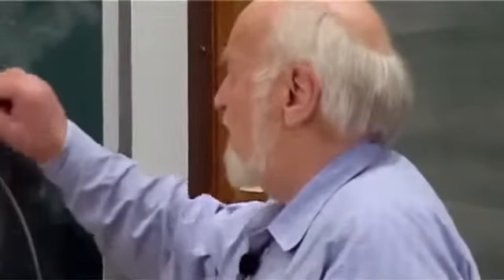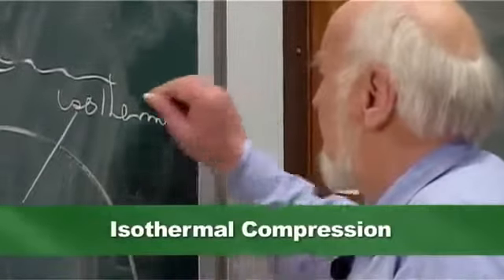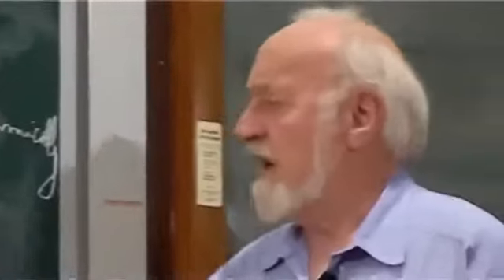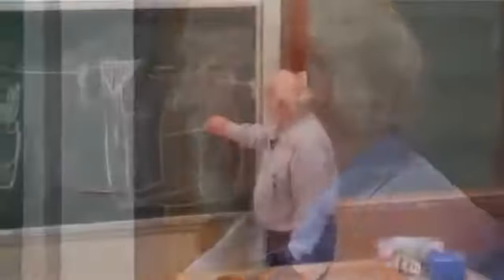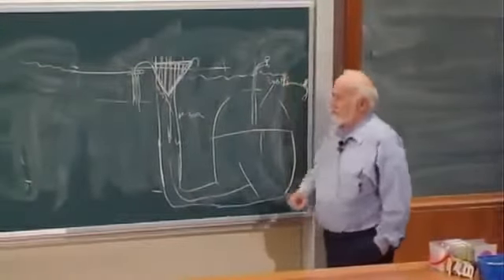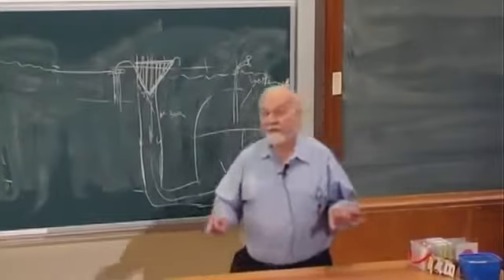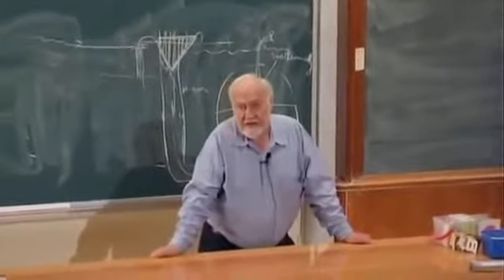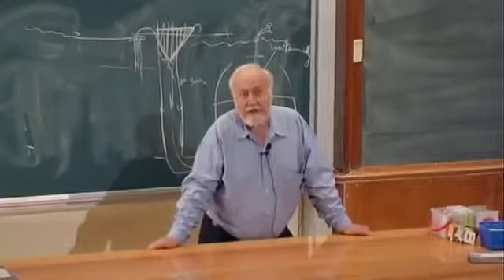Trompe Explained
A basic explanation of Trompe air compressor technology.